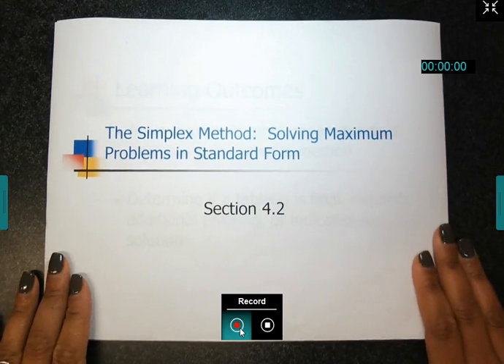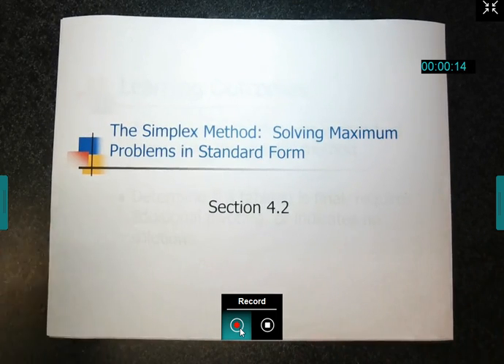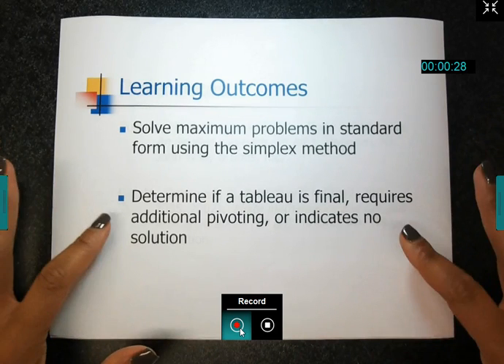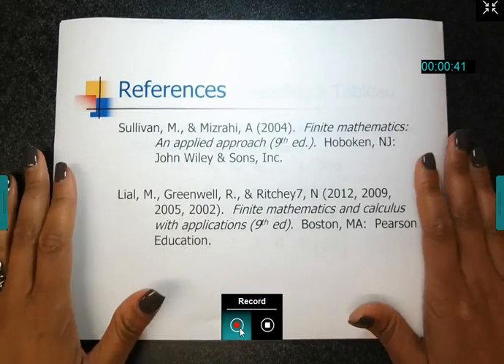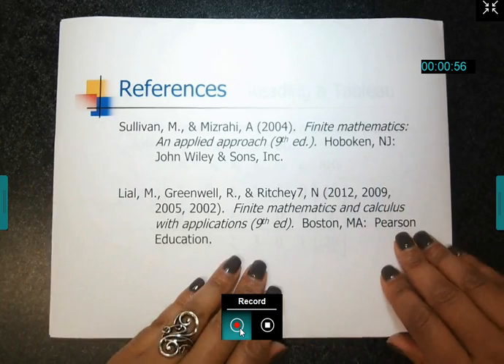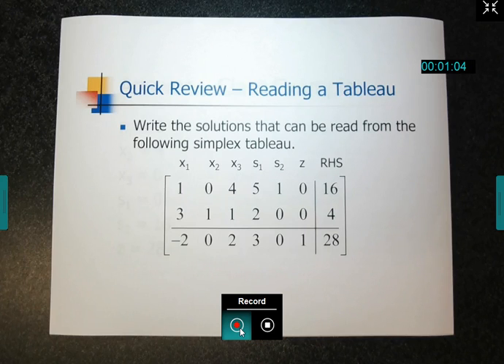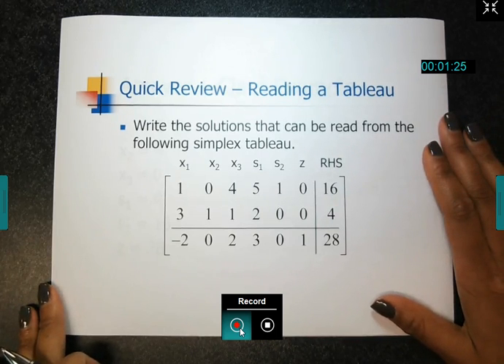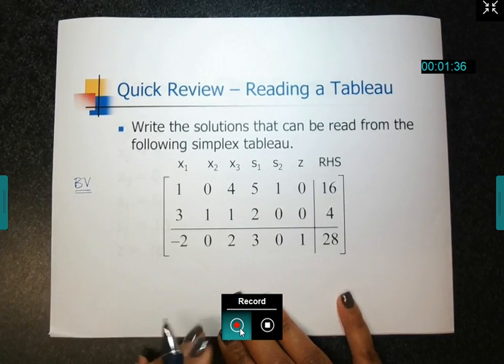Linear Programming - The Simplex Method (Section 4.2)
This video will help you:
1.  Locating the pivot element
2.  Pivoting
3.  Set up a linear programming problem
4.  Use the simplex method to maximize